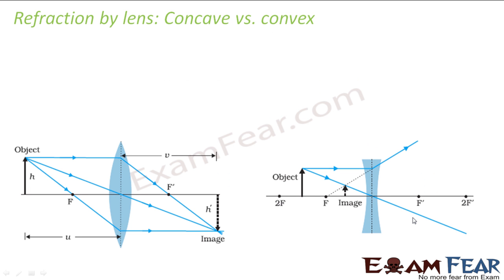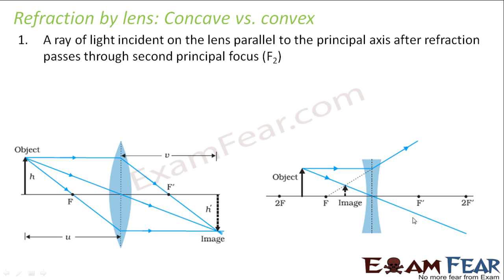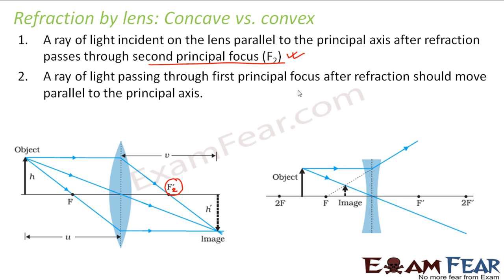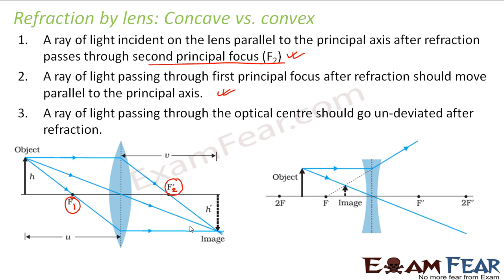Physics Ray Optics part 32 (Refraction by lens: comparison) CBSE class 12